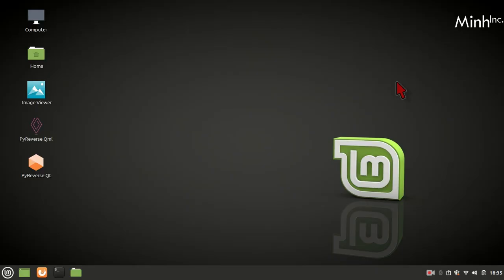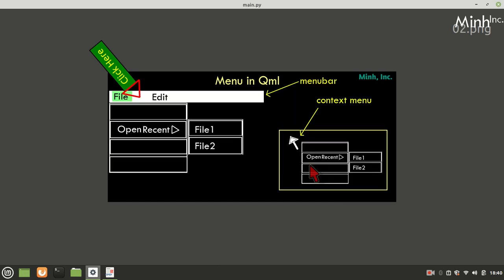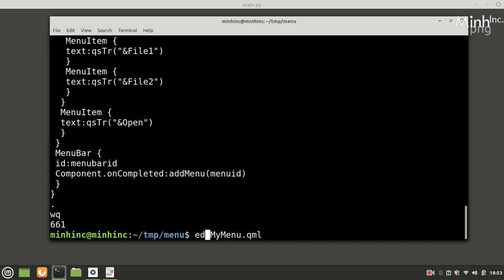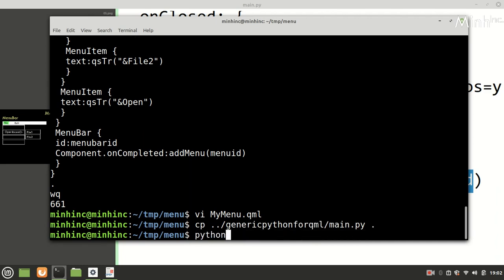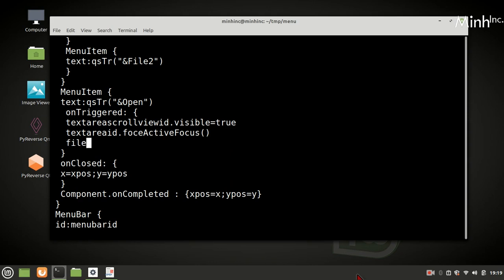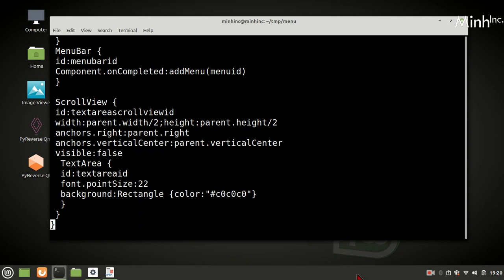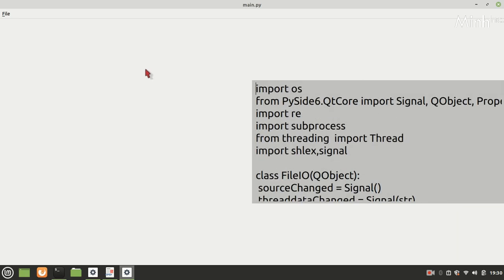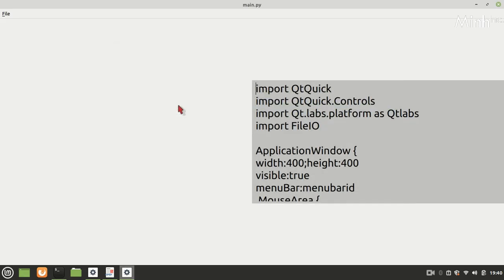Menu in Qml | Python Qt | minhinc.42web.io | Pyside6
--- Online Training Contacts --